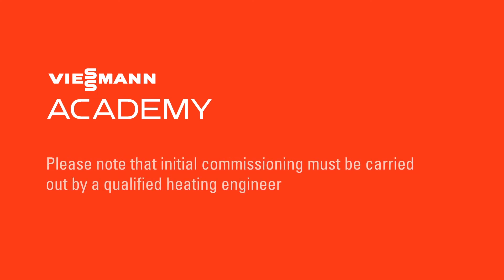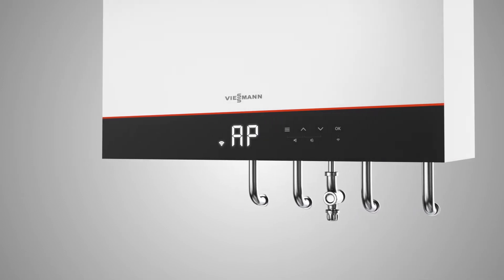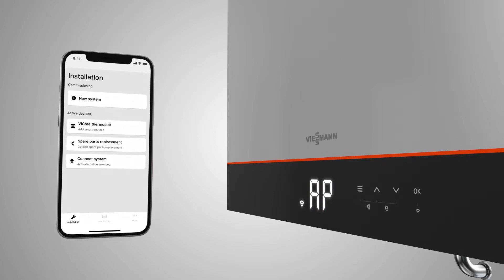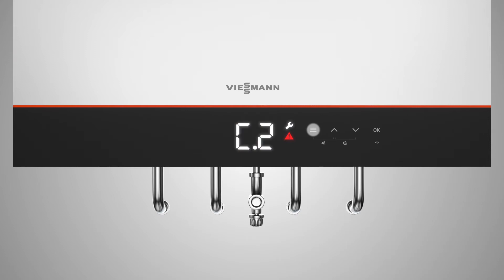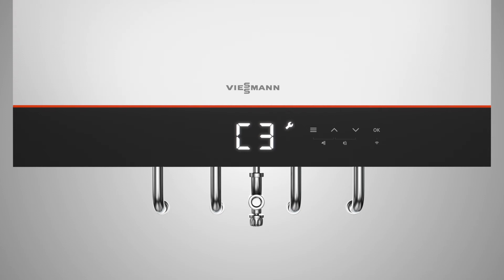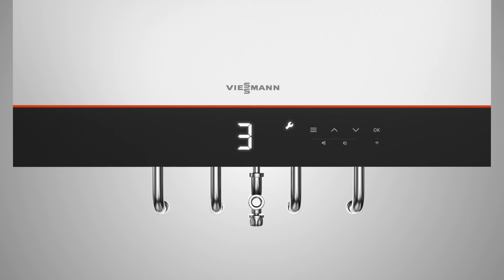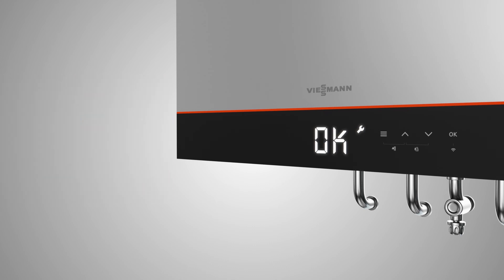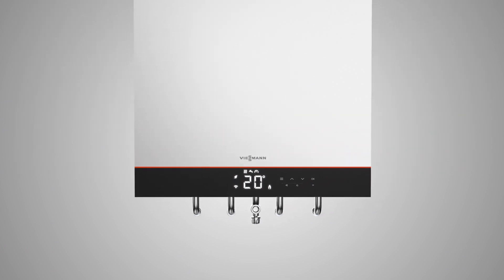Viessmann Vitodens 50-W commissioning (2021)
Find out how to commission the new Vitodens 050-W with this short instructional video.